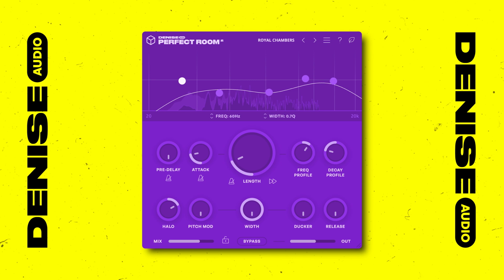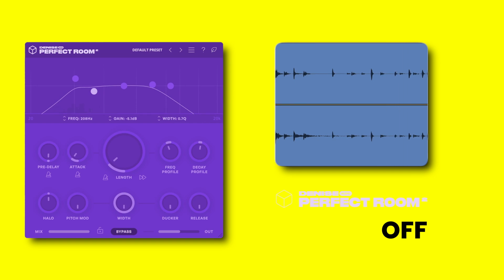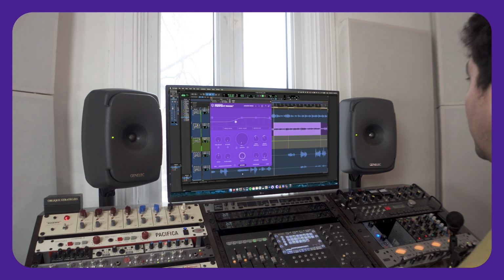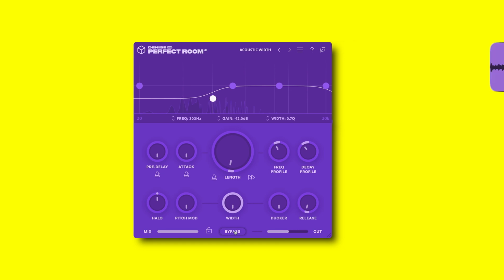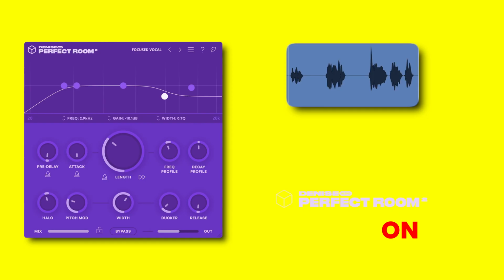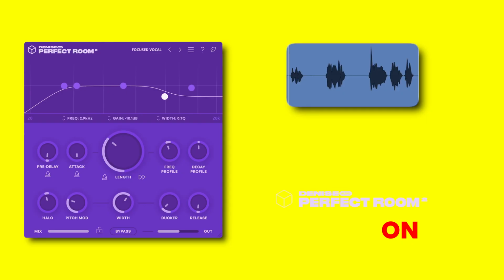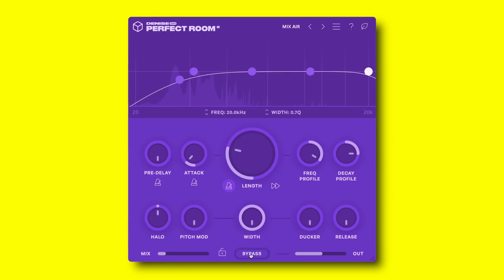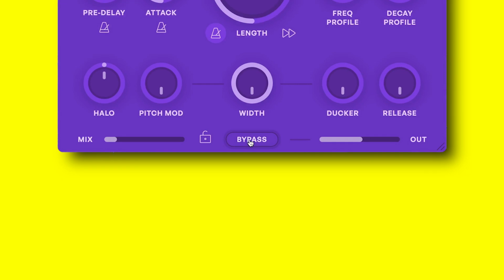Perfect Room 2 - Mix Examples - Denise Audio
Perfect Room 2 is the new transparent reverb from Denise Audio.

In this video, Michael walks through four examples where Perfect Room 2's ultra-clean reverb can solve problems in your mix.

From invisible ambience to subtle reverb for a full track, here's Perfect Room 2 in action.

00:00 Intro
00:04 Perfect Room 2 Overview
00:42 Extending the ambience of dry drums
01:38 Stereo width for acoustic guitar
02:50 Lush vocal reverb
04:22 Subtle mix air
06:06 Summary